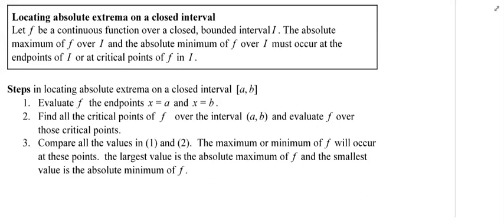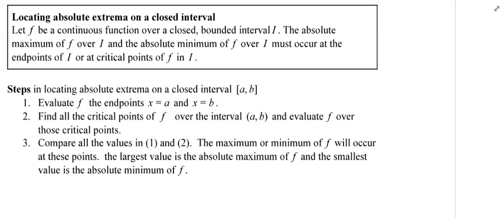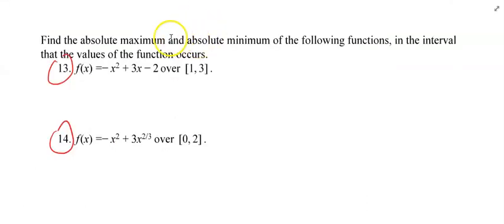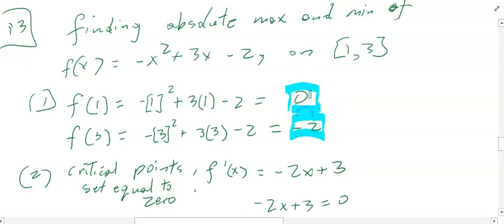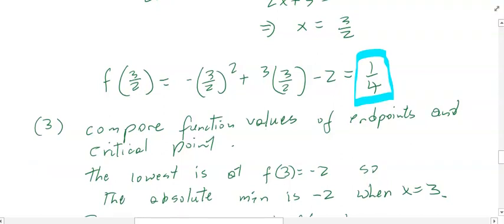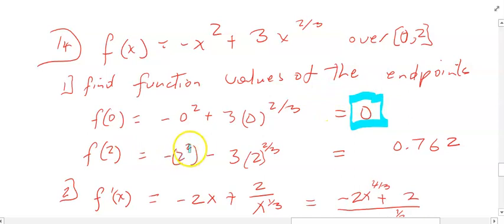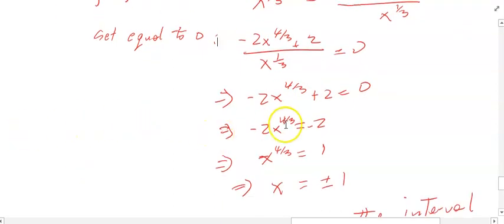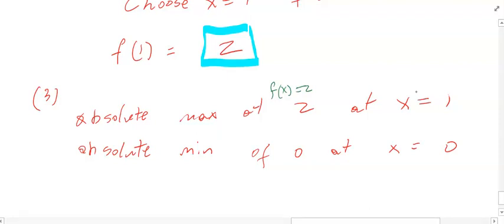Calculus 1 Maxima and Minima 4.3 Part 2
In tis video we detail how to find absolute maximum and minimum in a closed, bounded interval.